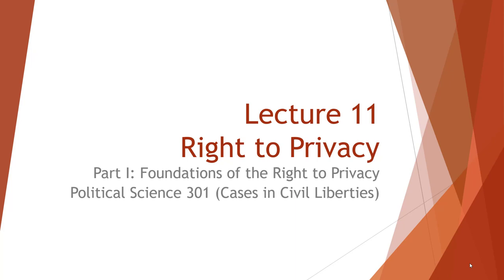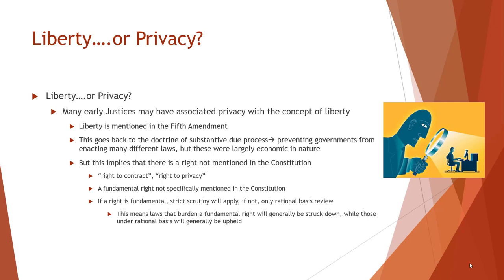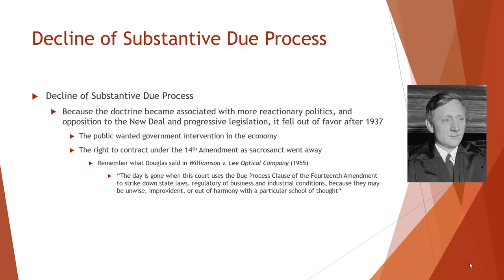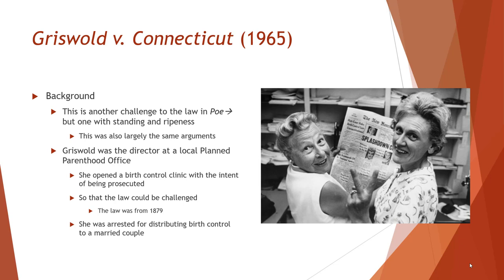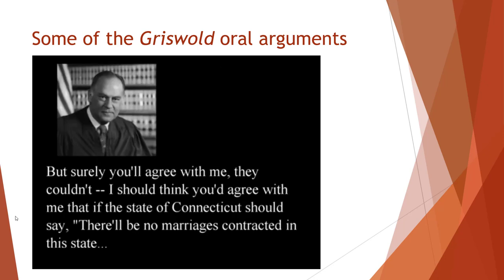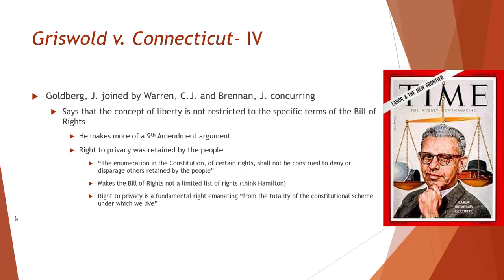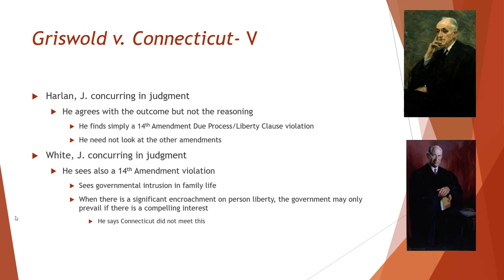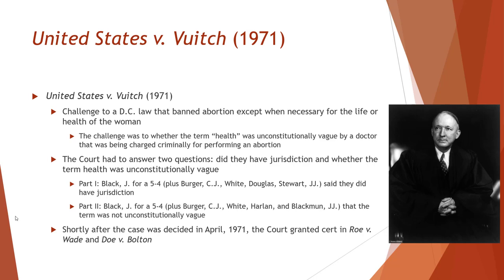Lecture 11 Right to Privacy I (Cases in Civil Liberties)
Lecture 11 Right to Privacy I  Foundations of the Right to Privacy
Cases in Civil Liberties